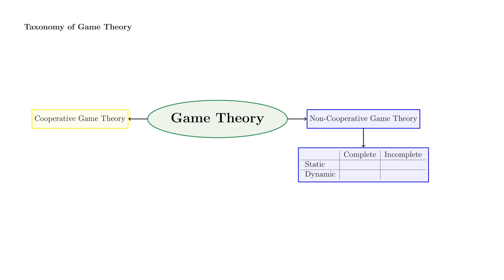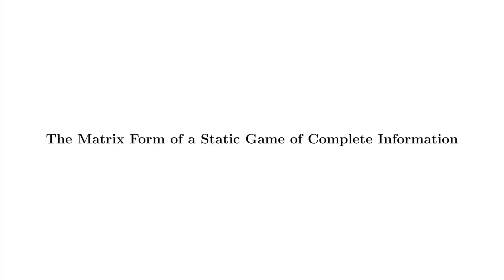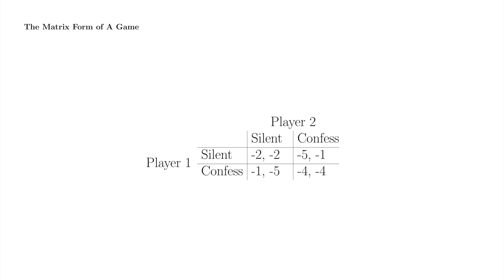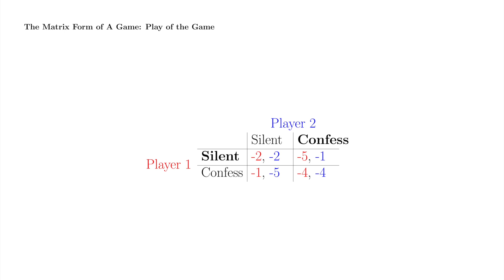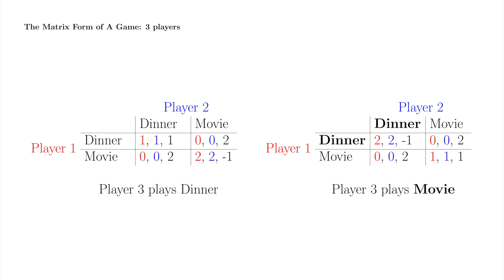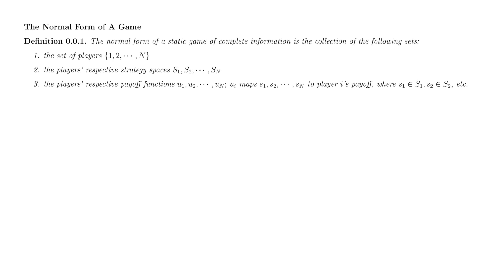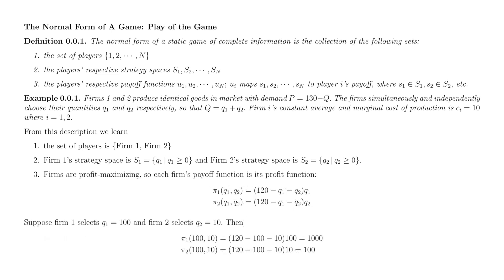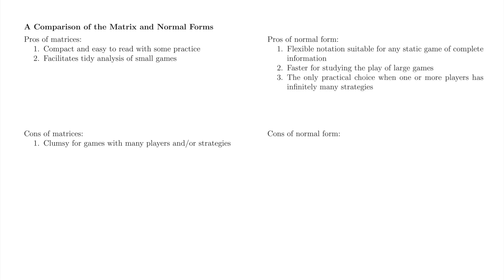Game Theory 09: Static Games of Complete Information, and the Matrix and Normal Forms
In this video, we discuss the distinctions between static and dynamic games, and between complete and incomplete information. Then, we define the matrix and normal forms of a static game of complete information. Please leave your questions in the comments.